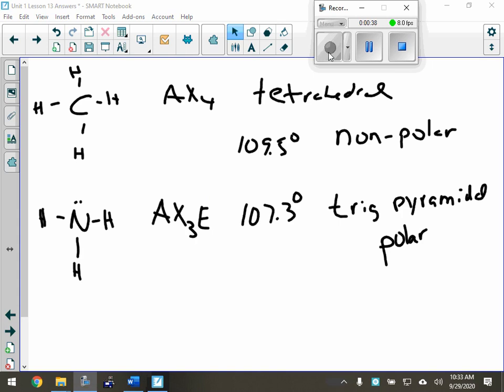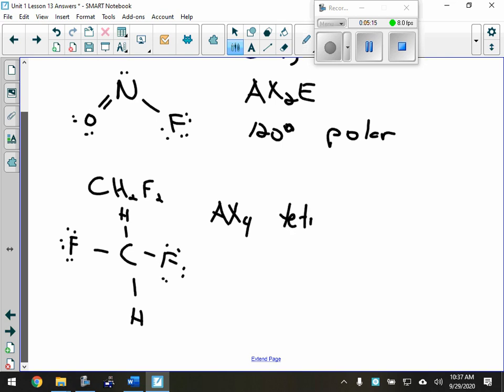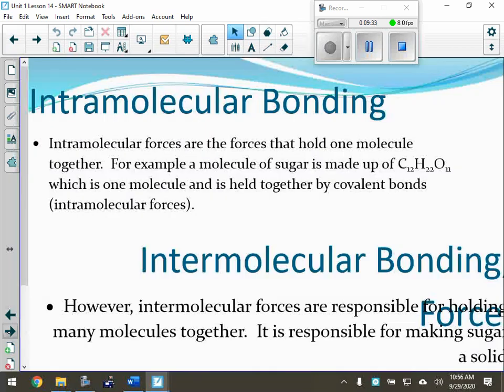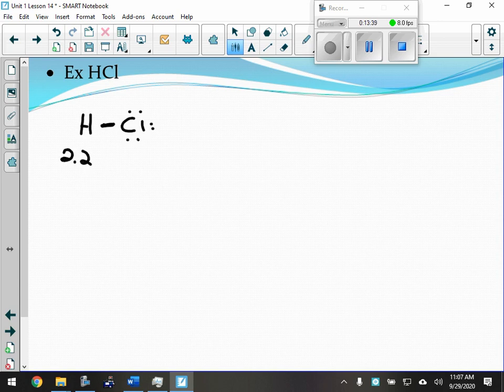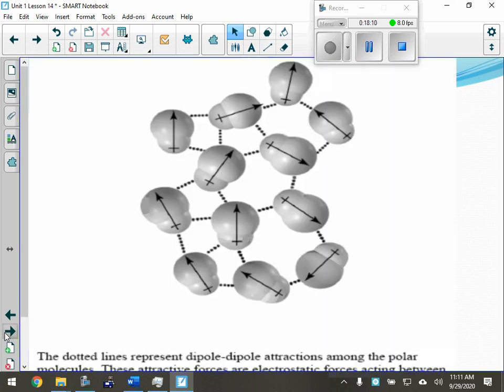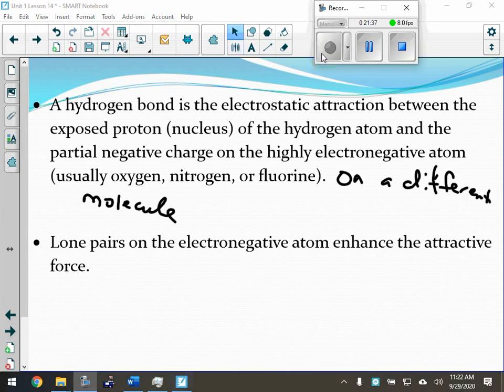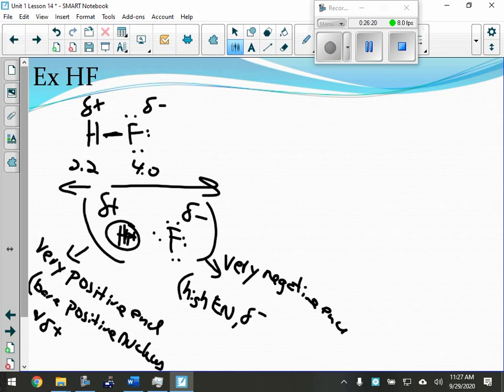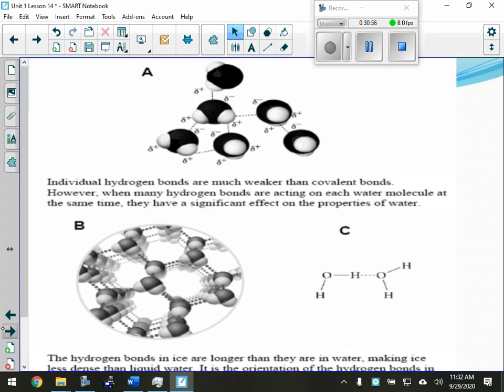Unit 1 Lesson 14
Intramolecular intermolecular, dipole-dipole, hydrogen bonding.